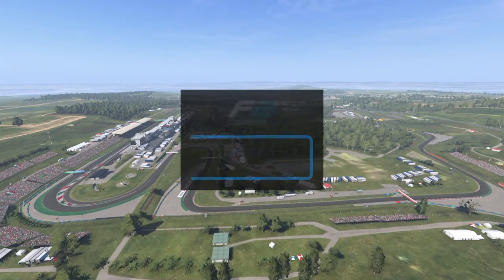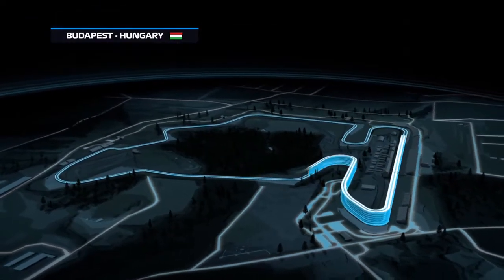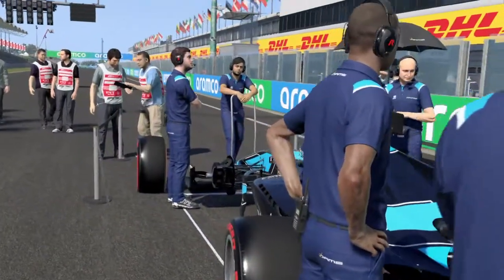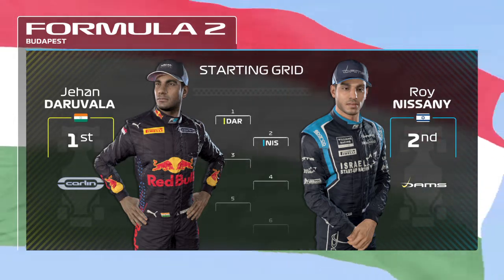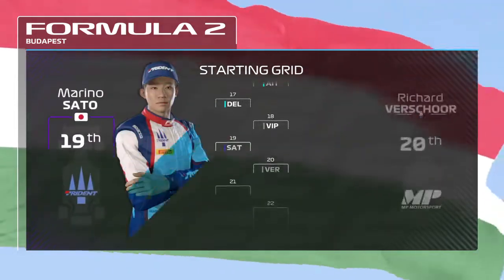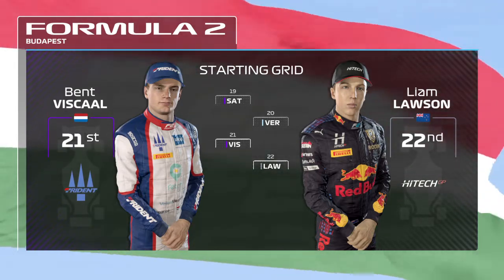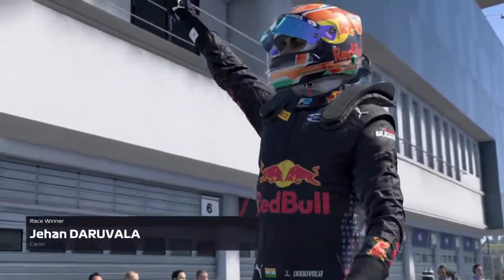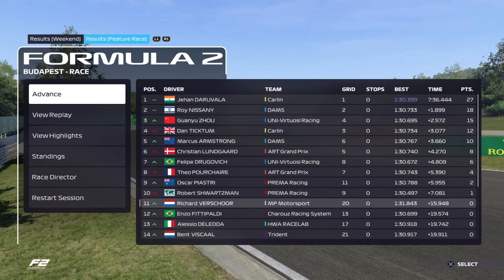F2 2021 - 5% Race Hungary in Richard Verschoor MP Motorsport | PS4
🌟Asslamualaikum🌟

💥Hari Ni Aku Nak Share Dekat Korang Game F2 2021💥

😊Macam Biasa Support Channel Aku😊